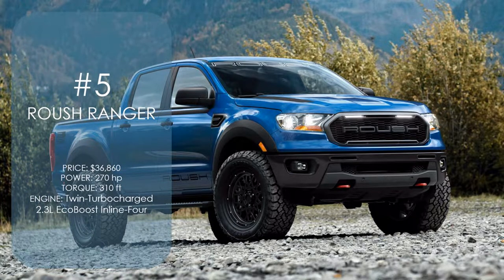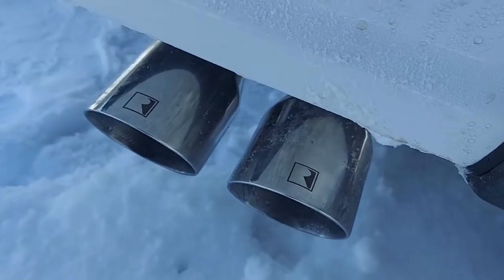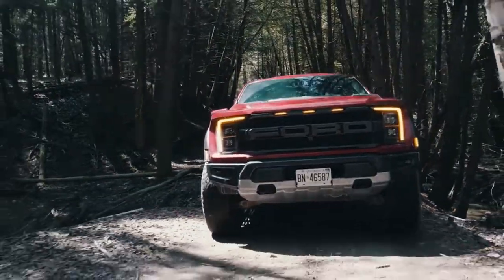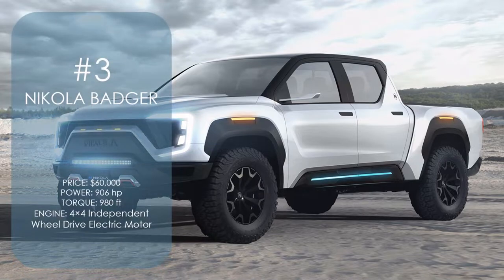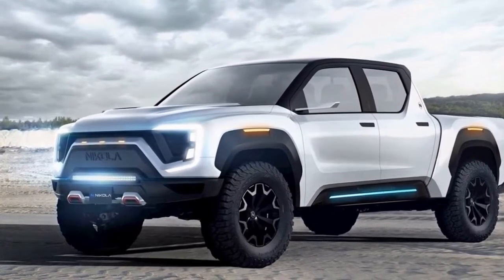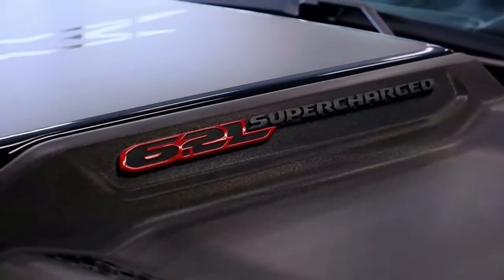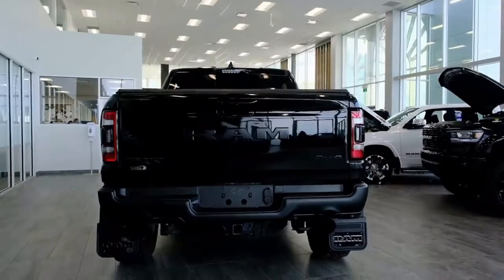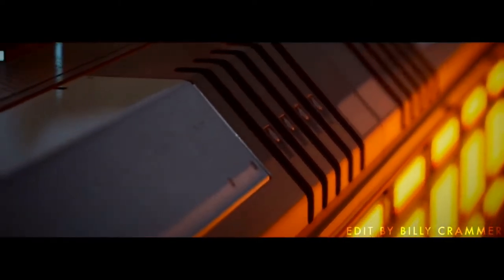Top 5 pickup trucks ever made. | FUTURE DESIGNOLOGY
Today we will discuss the top five pick-up trucks ever made.